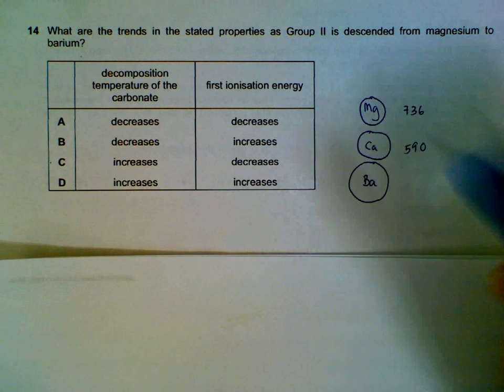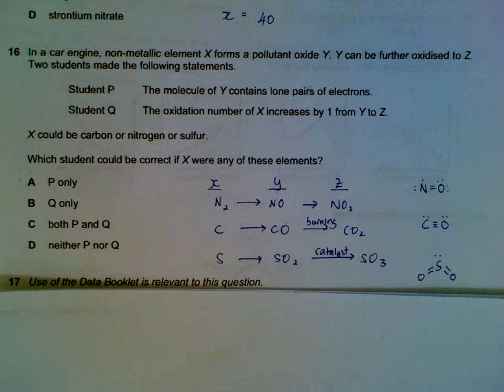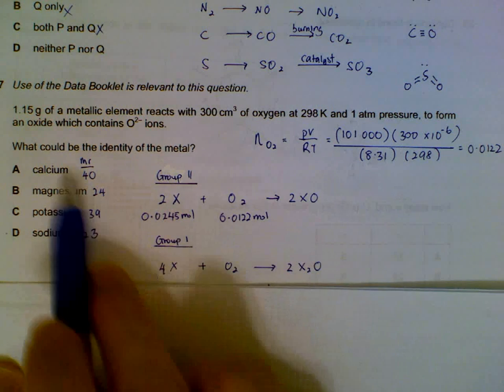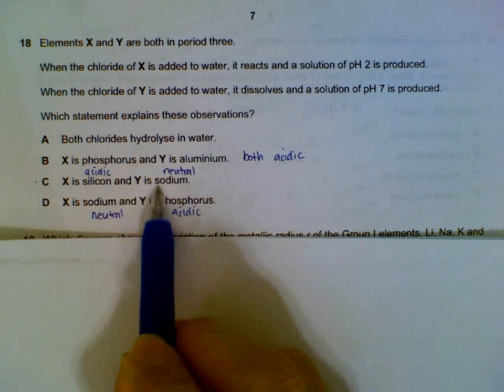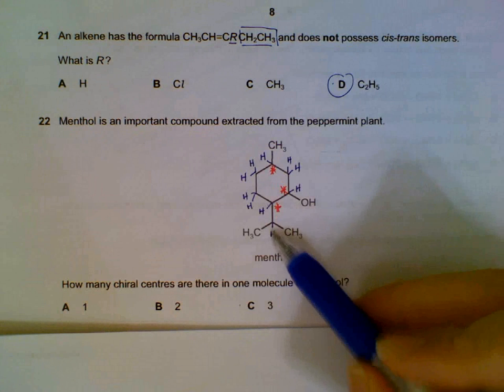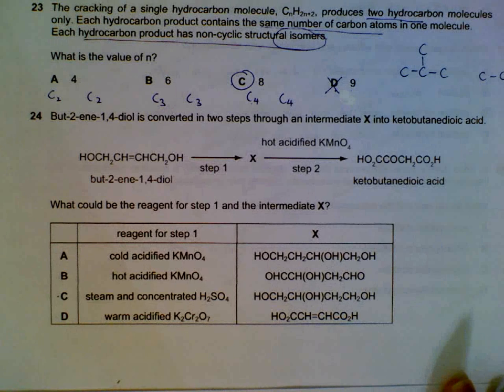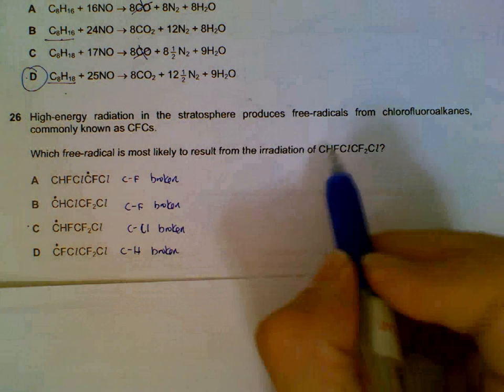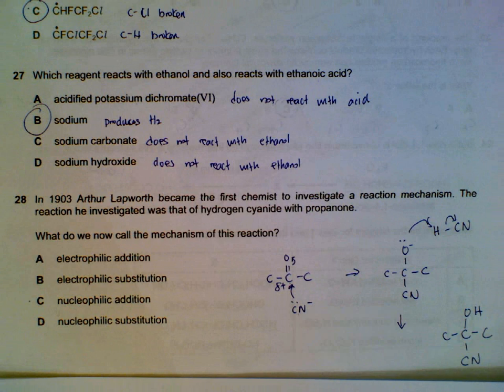9701 Chemistry November 2012 , Paper 1_1 Q14-Q28